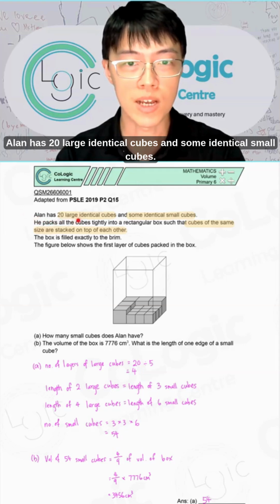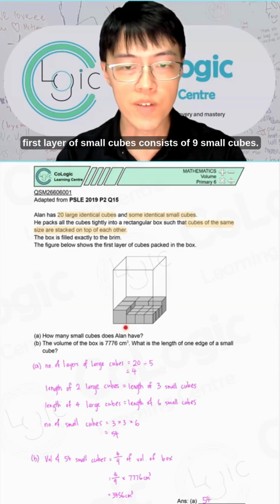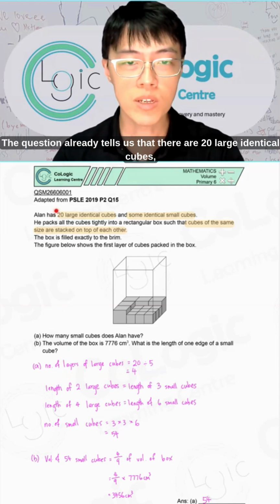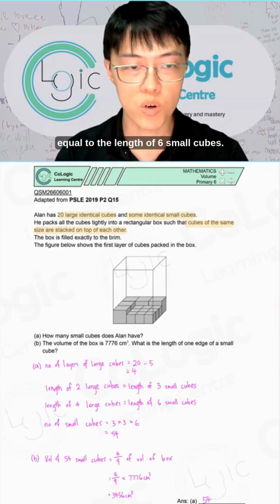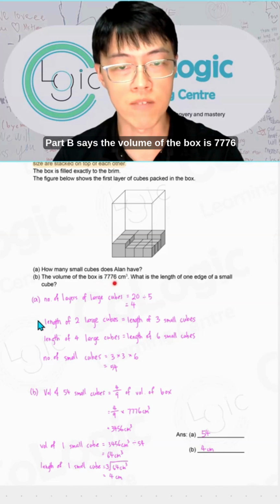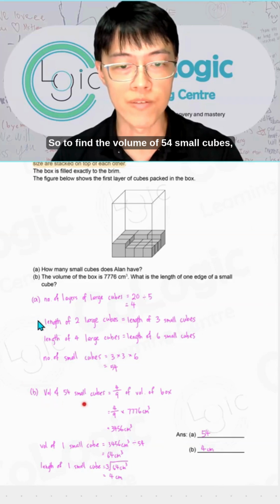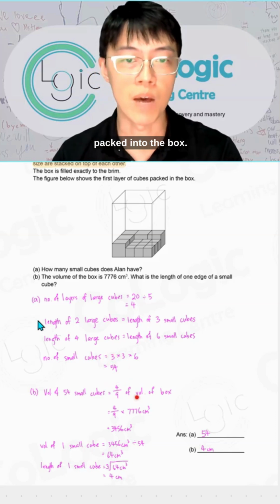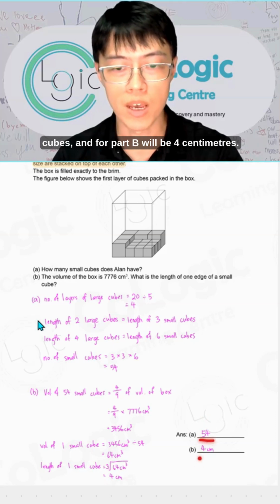Wednesday Word Problems! Volume of Different-Sized Cubes in a Box - adapted from PSLE 2019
In this video, we learn how to solve a problem involving two different-sized cubes in a box by understanding the relationship between the two sizes and applying our concept of unit cubes and finding the length of a cube given its volume.